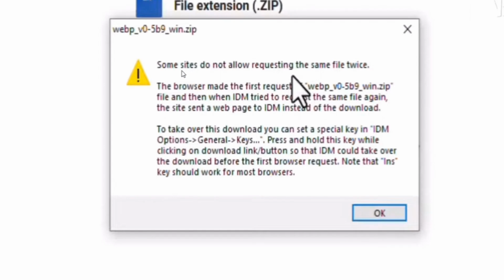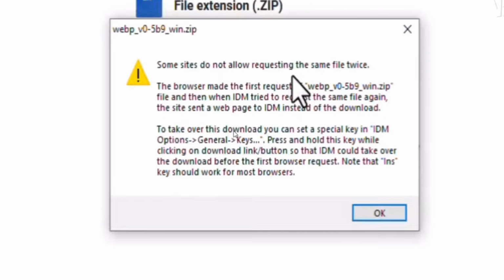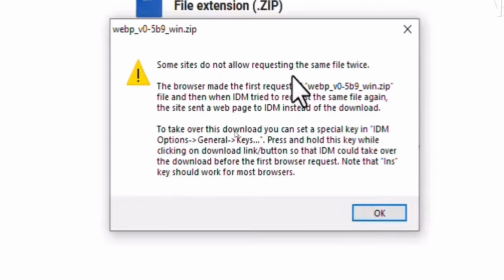Fix IDM "Some sites do not allow requesting the same file twice" Error Internet Download Manager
In this video I show step by step how to fix the Internet Download Manager error "Some sites do not allow requesting the same file twice." Follow this guide to resume downloads and prevent the error from blocking your files.

Why the error happens: server restrictions, expired download tokens, duplicate request protection, or incorrect IDM integration with the browser
Refresh the download link by copying the new URL from the browser and updating the download in IDM
Disable and re-enable browser integration for IDM, then restart the browser and IDM
Use IDM’s “Add URL” or “Refresh download address” option to replace expired or temporary links
Clear browser cookies and cache or sign in again if the site requires authentication
Disable conflicting browser extensions or download managers that may cause duplicate requests
Try using a private/incognito window or re-generate a fresh download link from the site
Check and update IDM to the latest version and, if necessary, temporarily disable antivirus or firewall that may interfere
If the site blocks multiple requests, use the browser’s built-in download or a download accelerator that supports session cookies

The video shows each click and exact steps so you can follow along easily. Tell me the site you are downloading from or paste the full IDM error text and I can provide a more specific walkthrough.